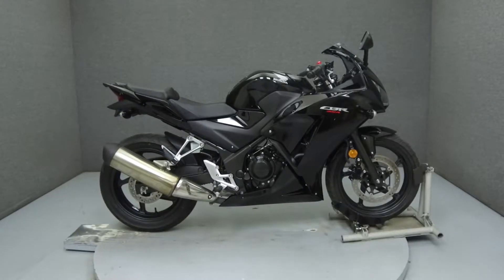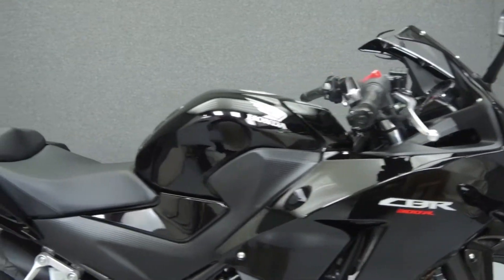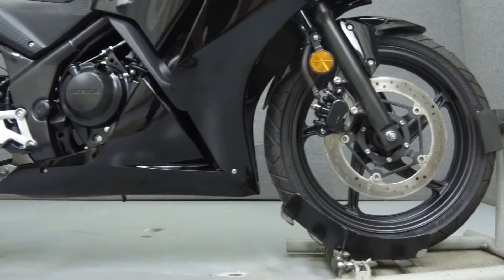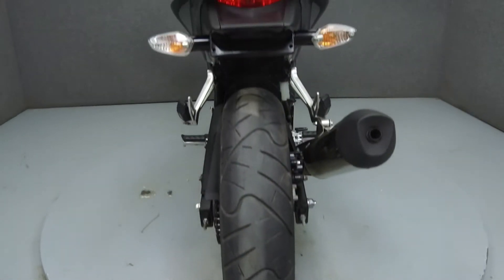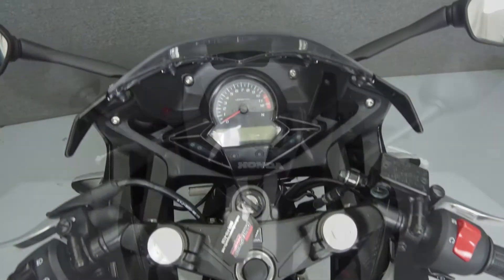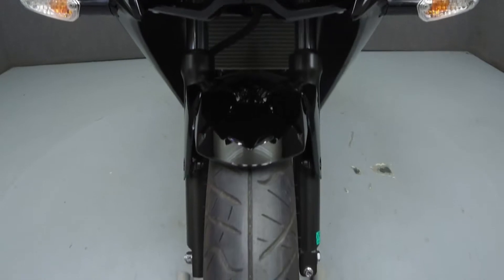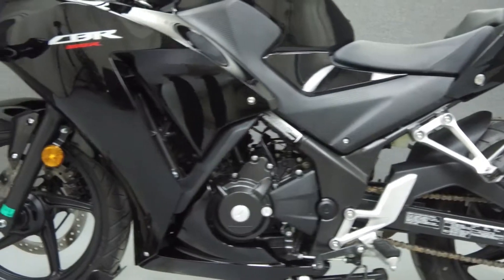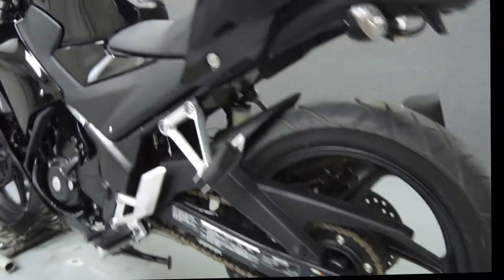2016 HONDA CBR300R - National Powersports Distributors